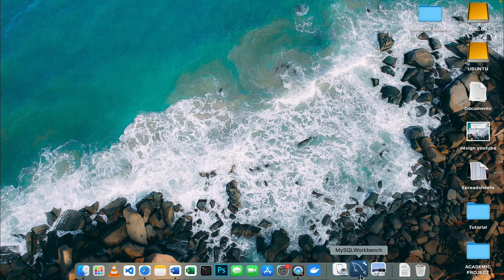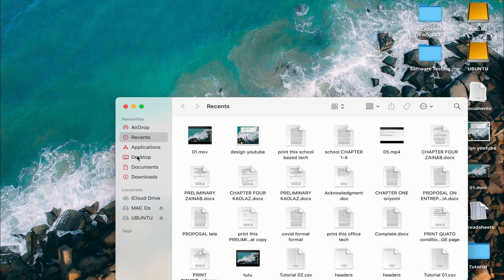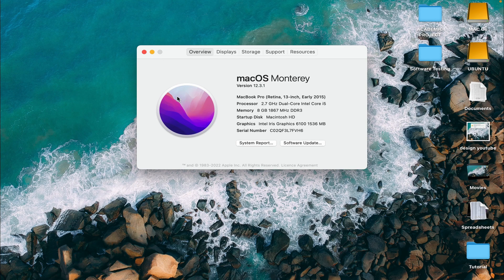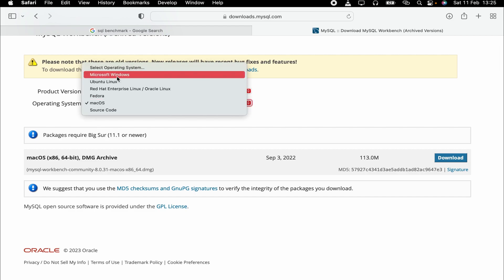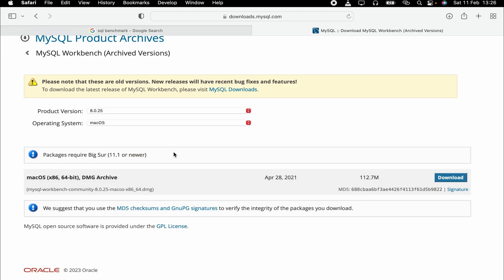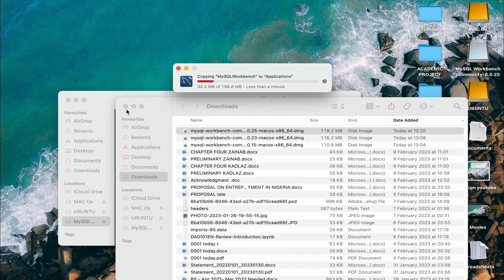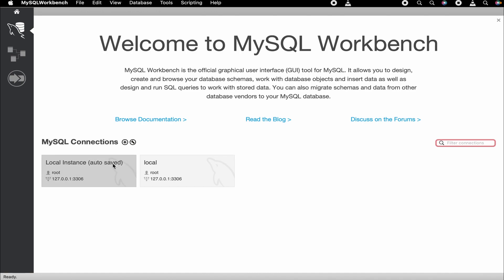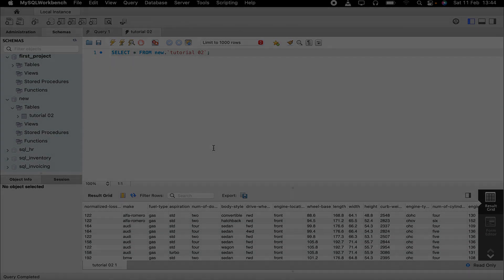Fixed - MYSQL Workbench Quit / CRASH Unexpectedly on MAC OS Big Sur 11 2023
In this lesson we would be looking into how to fix crashed/ unexpectedly closed down sql work bench application...